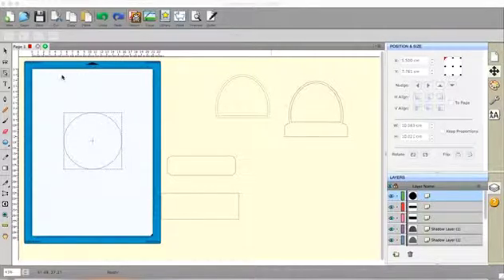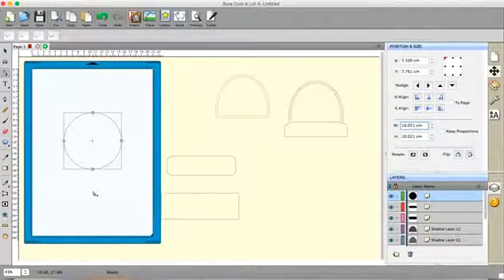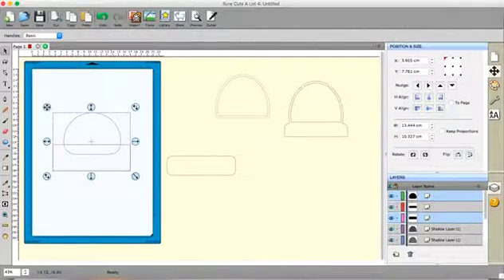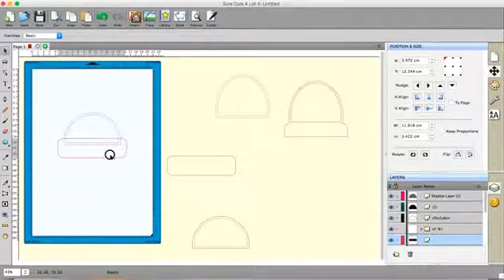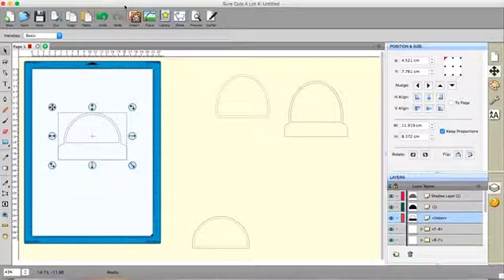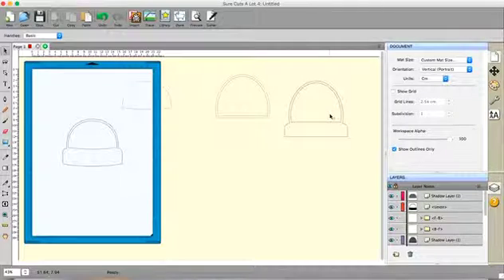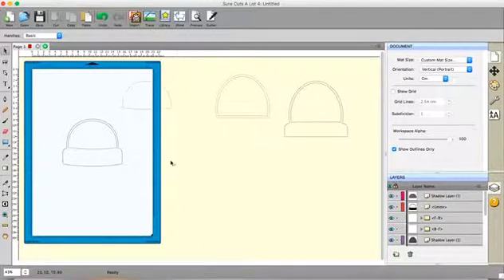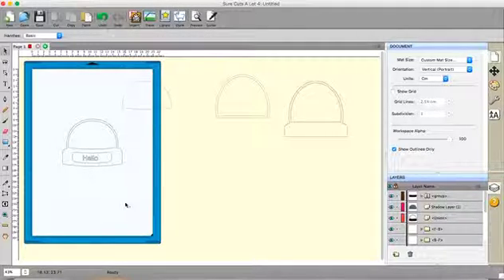Snow globe shape in SCAL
How to draw the snow globe shape in SCAL